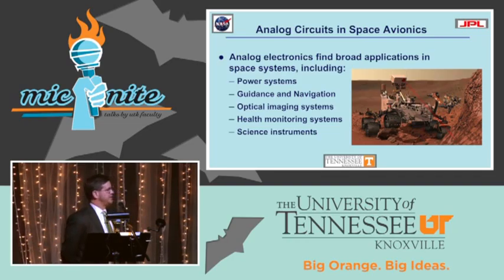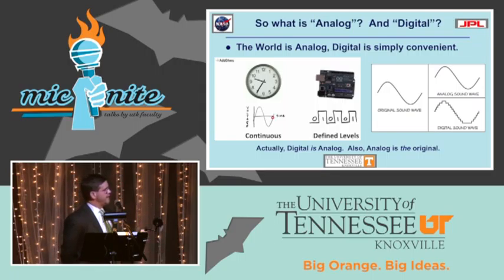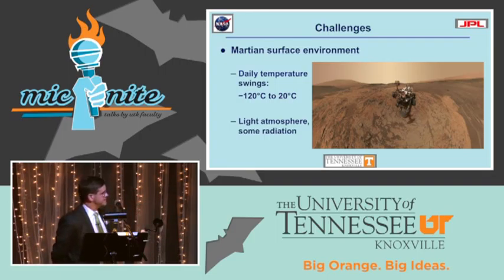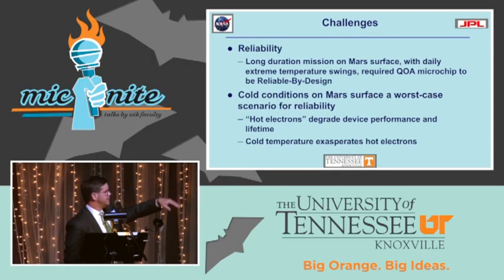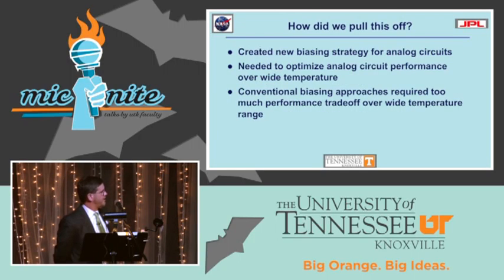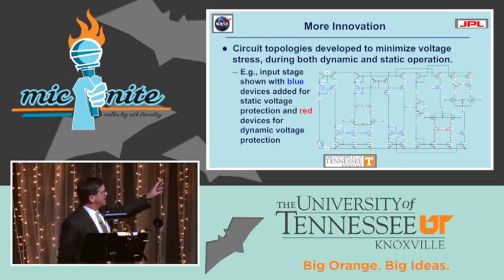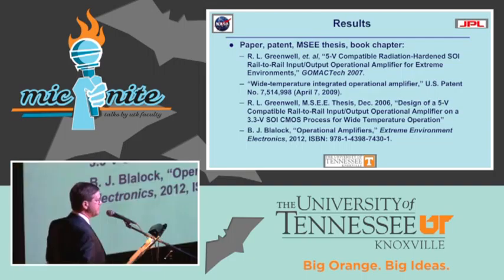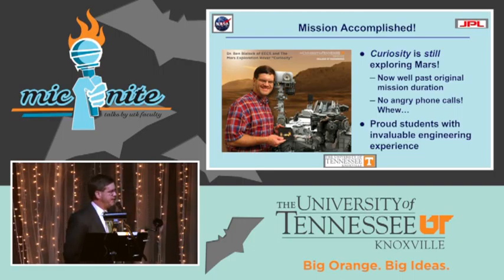Ben Blalock, Mic/Nite Spring 2015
​Along with two of my research students, Stephen Terry and Robert Greenwell, I partnered with the Jet Propulsion Laboratory (JPL), a NASA Center of Excellence for robotic space exploration, in the design and development of the Mars Science Laboratory (MSL) Quad Operational Amplifier (QOA) microchip. This microchip is used in the Curiosity’s motor controller electronics for wheel motors, robotic arm actuator motors, camera positioning motors, and other functions. Over ninety copies of the QOA microchip are used on the MSL Mars rover, distributed on the periphery of the Curiosity. The QOA microchips are exposed to the ambient environment on the Mars surface, subjected daily to −120°C to +20°C temperature swings.  No commercially available electronic component could meet JPL’s rigorous requirements, including potential re-use for asteroid missions. This presentation provides an overview of the past research effort at UT behind the QOA chip for Mars…and beyond.